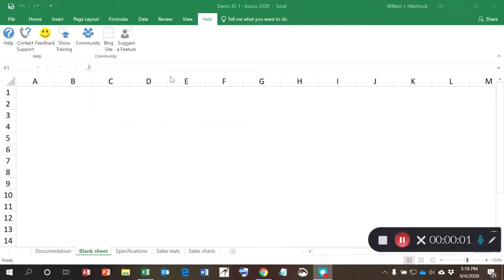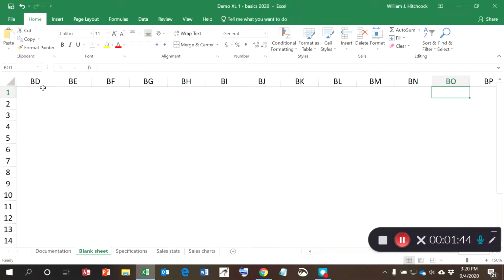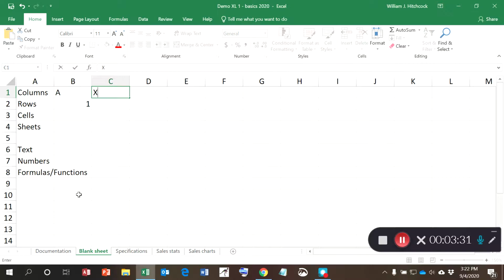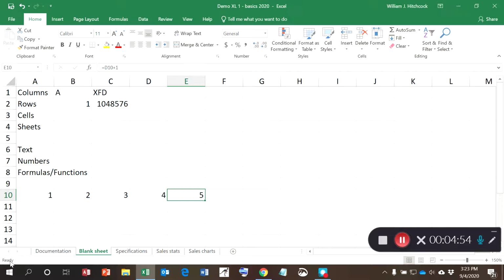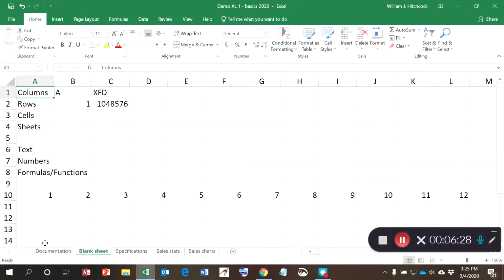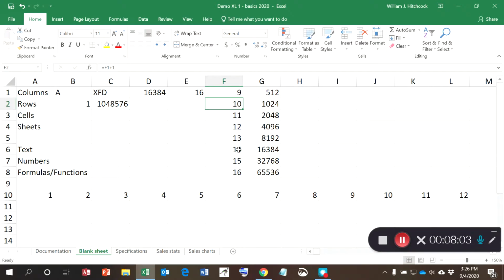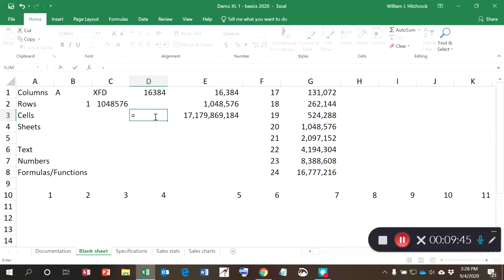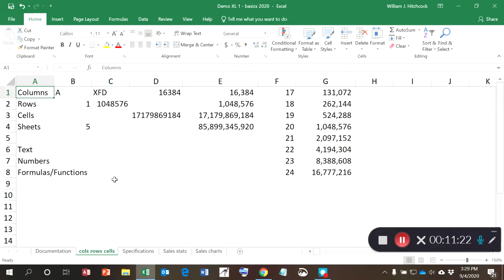Excel 00 basics pt 2 sheet specifications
This 12-minute clip describes 3 common cell entries (text/alphanumeric chars, numbers/numeric chars, and functions/formulas), as well as how to move around the worksheet using Ctrl+end and Ctrl+home, how to compute the number of columns in a spreadsheet (A-XFD = 16,384), etc.